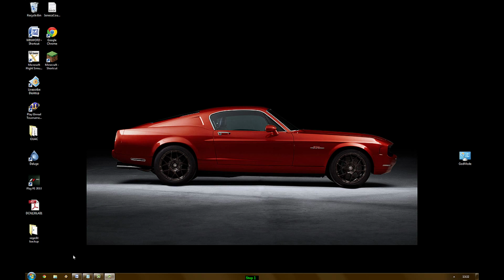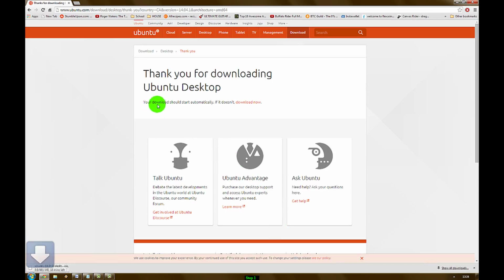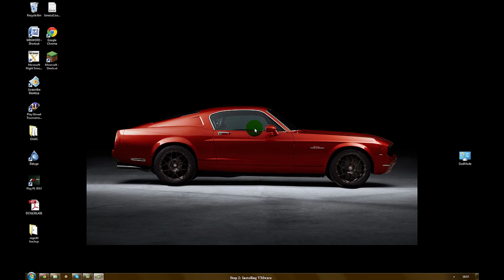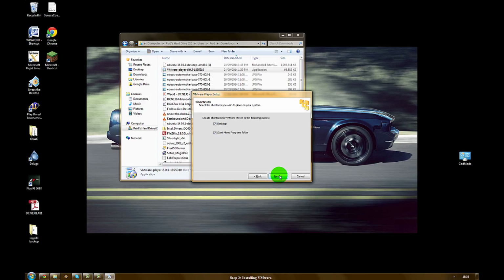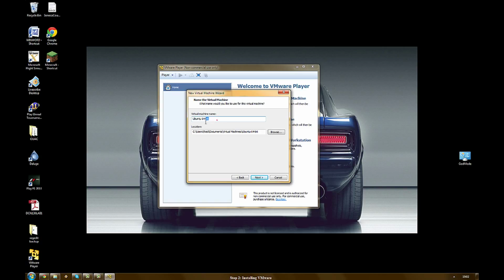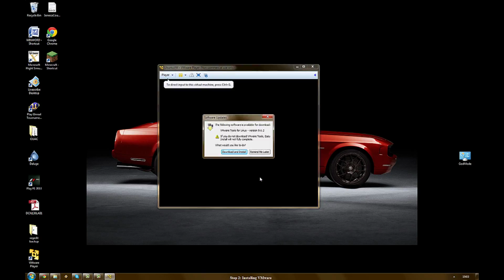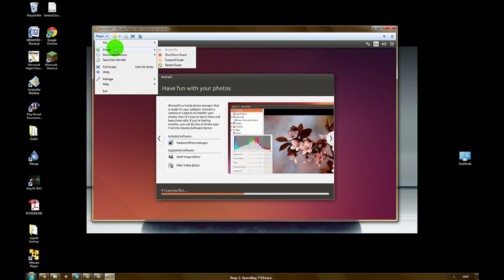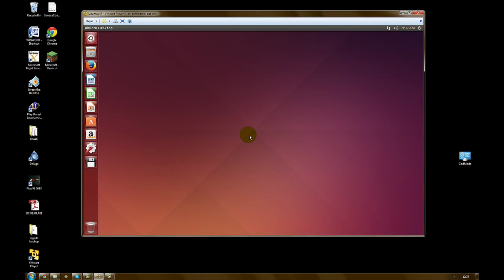OPS105 Project #1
Tutorial on how to install the Ubuntu OS on a VMware Virtual Machine on the Windows 7 operating system.

Preliminary Requirements:
32Gb harddrive space.  30Gb for the VM hard drive sector, 1Gb for Ubuntu installation download, 100mb for VMware download.

3. Install VMware

4. In VMware Player create a new virtual machine.

5. Run the virtual machine and install Ubuntu OS